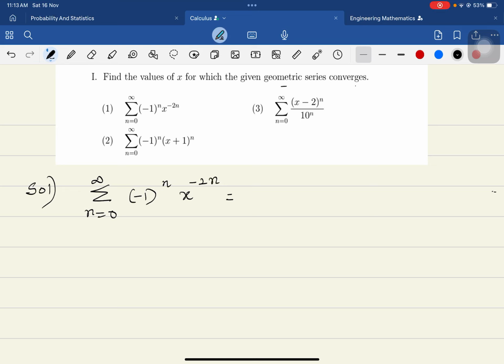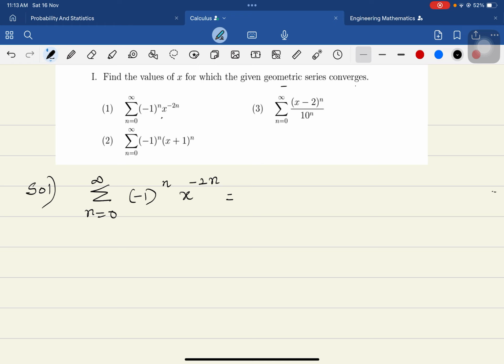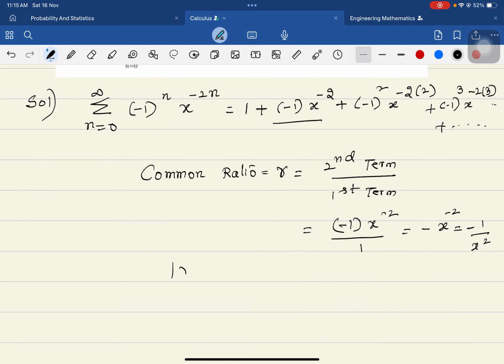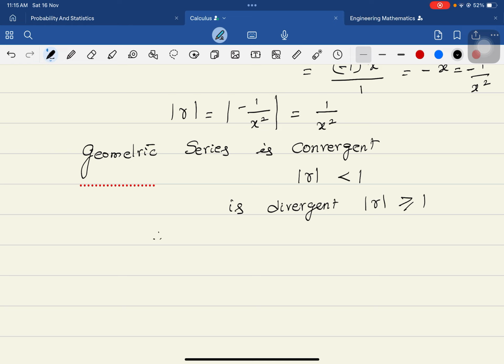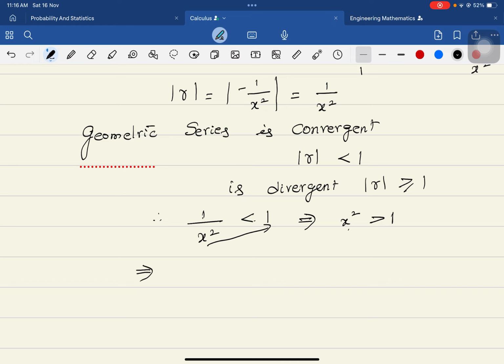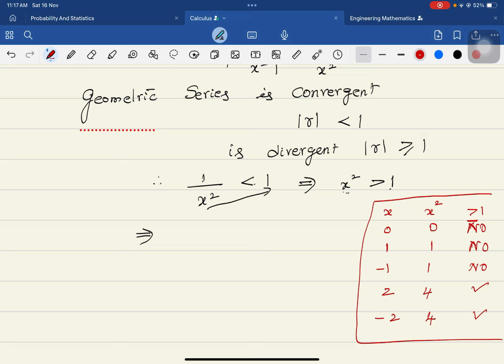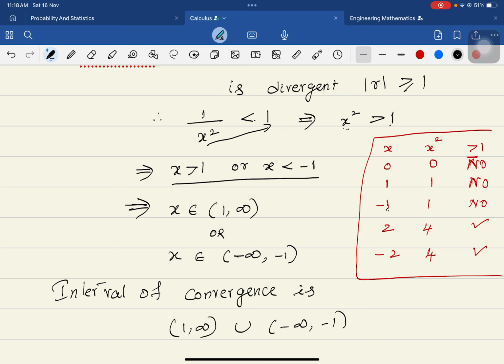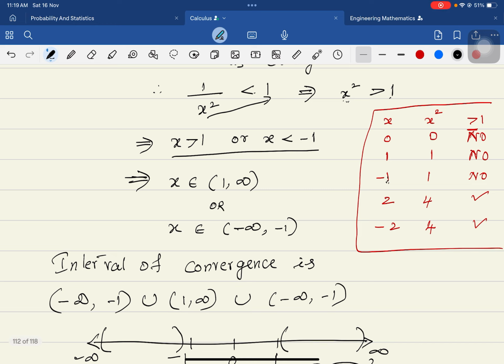Lecture 39-Problem 1 to find the values of x, for which the geometric series is convergent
To find the values of x, for which the series is convergent